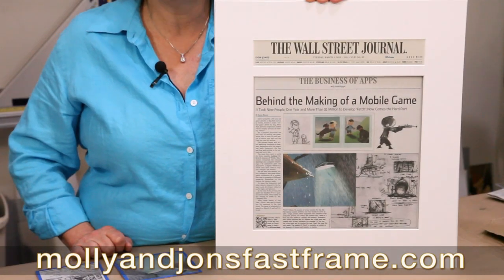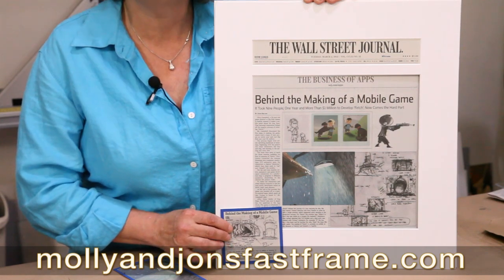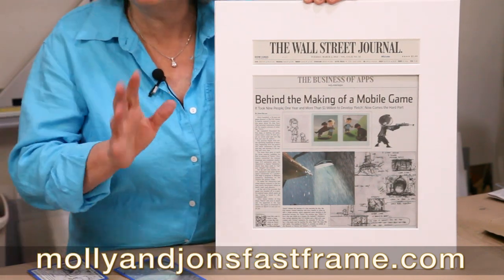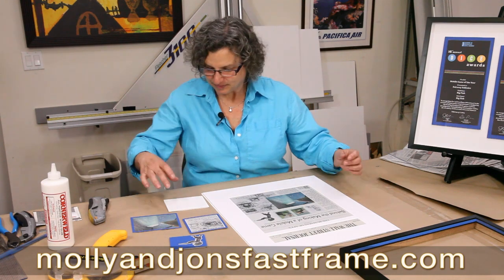How To Turn A Newspaper Article Into Framed Art Work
Learn how to turn a simple newspaper article into an eye-catching special framed display. Seattle Framing Guru, Molly Van Nostrand, shows you step-by-step how it's done. Molly is co-owner of Molly & Jons Fastframe in Seattle's Madison Valley neighborhood.